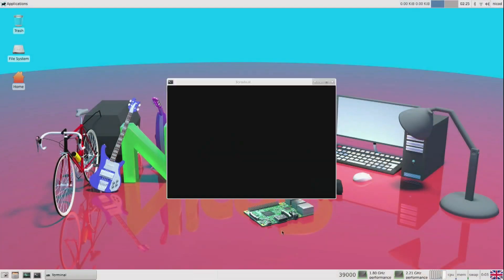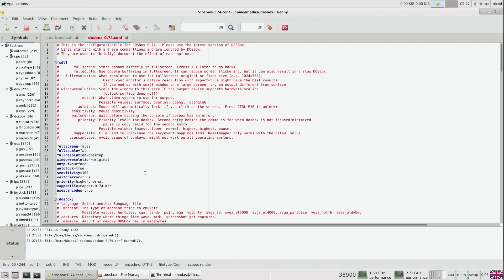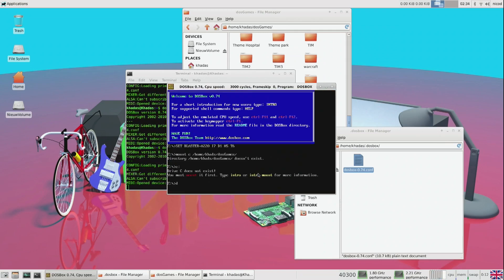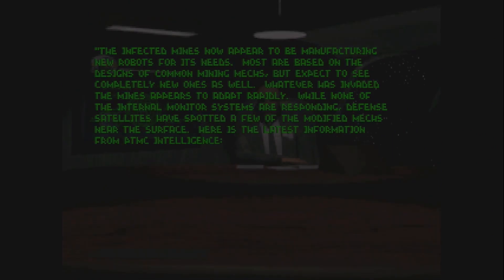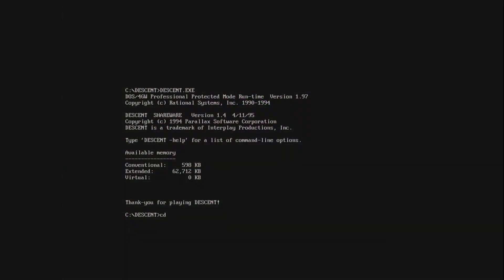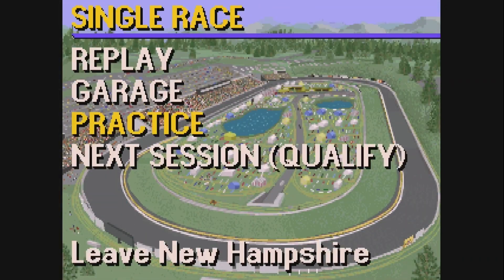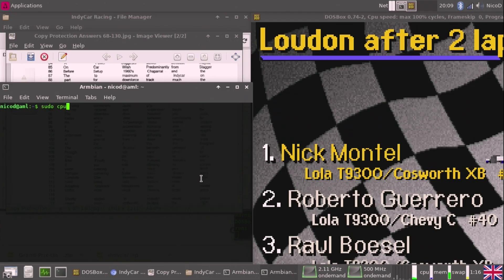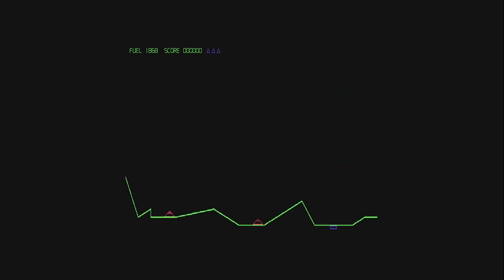DOS games with DOSBox on the Khadas VIM3 / Raspberry Pi 4B